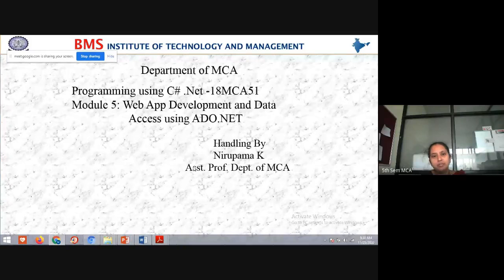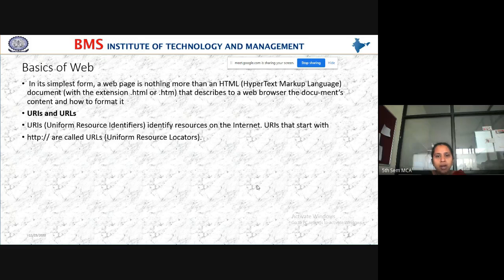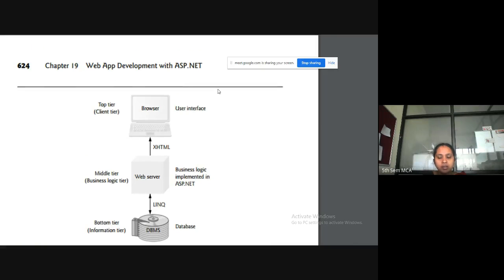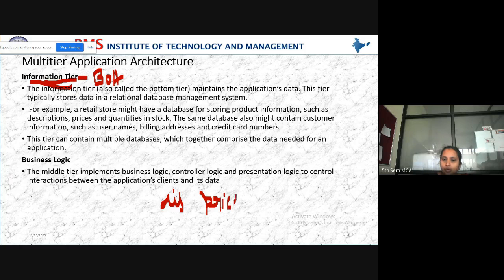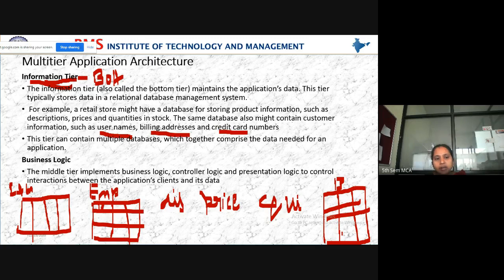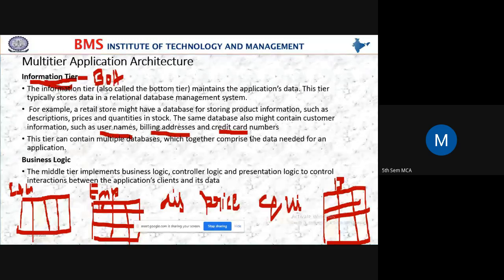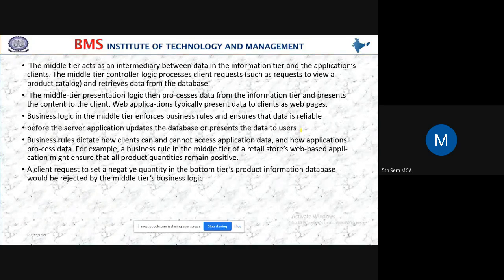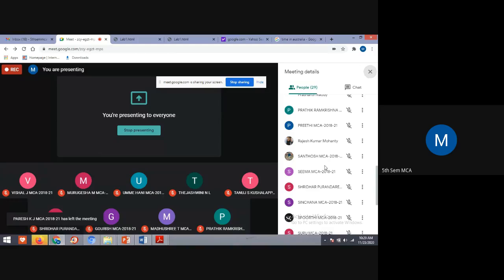Dot Net class M5